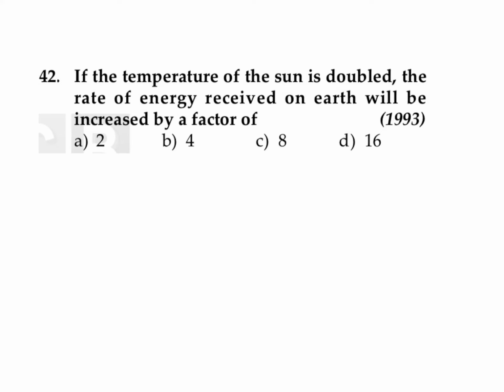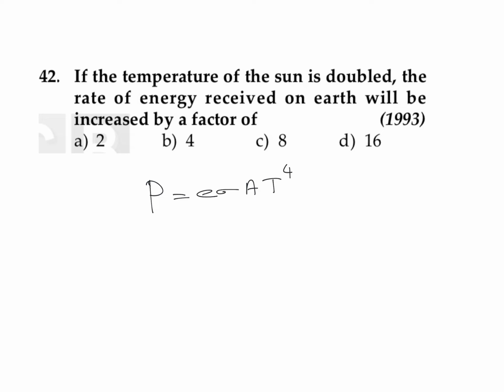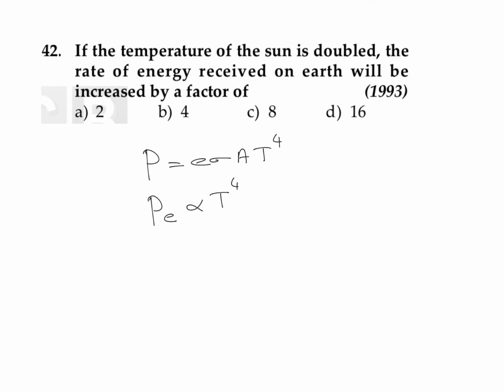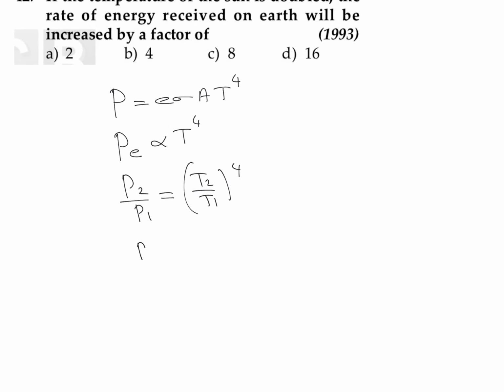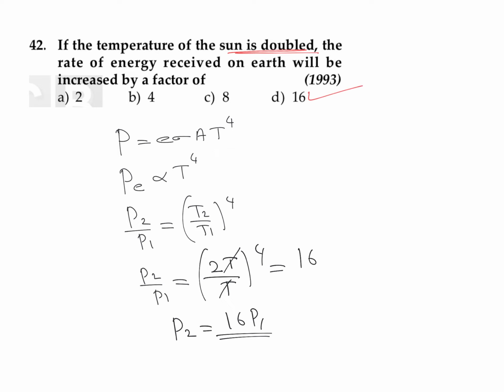RCC THERMAL PROPERTIES OF MATTER PREVIOUS YEAR NEET Q-42